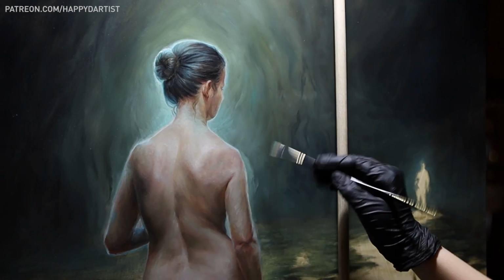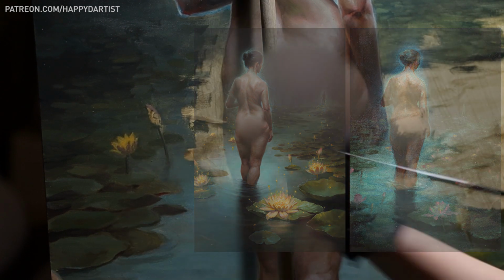My largest painting ever! 🪷 OIL PAINTING TIMELAPSE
Hello dear friends, finally I have part two of this painting timelapse ready for you all, sorry for being about a month late, but this piece took way longer than I anticipated, and as usual I overestimated my own abilities. This ethereal water lily goddess/nymph oil painting measures 2ft by 3ft and in terms of finished pieces, this currently ranks as my largest artwork ever! I do have some other bigger pieces that are still a work in progress, so be on the lookout for a new more “largest painting ever” videos from me in the near future haha. Hope you enjoy! 😁

Happy

▶ Arches Oil Paper Pad (9x12)
▶ Galkyd Gel (my favorite fast drying medium)
▶ Heavy Duty Paper Towels (for wiping brushes)
▶ Gamvar Varnish (for protecting the finished painting)